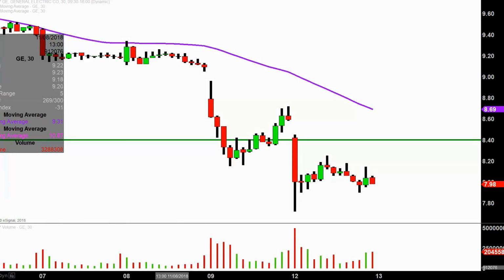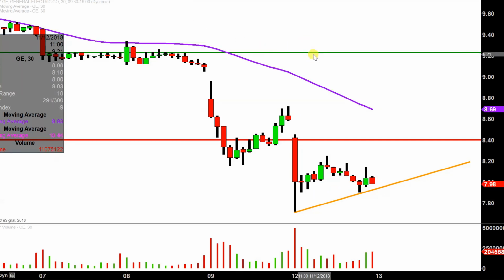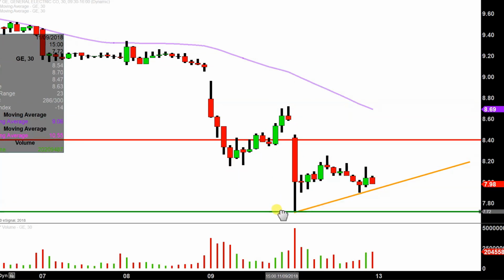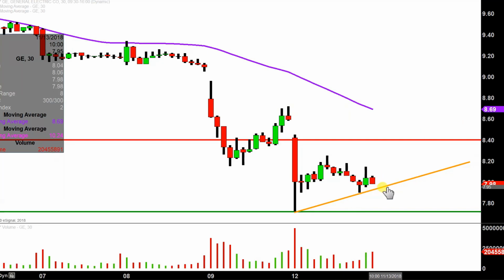General Electric Company - GE Stock Chart Technical Analysis for 11-12-18